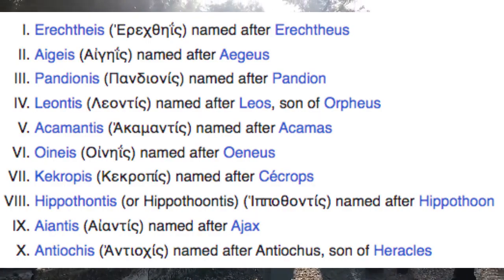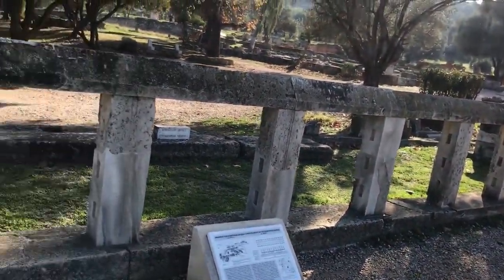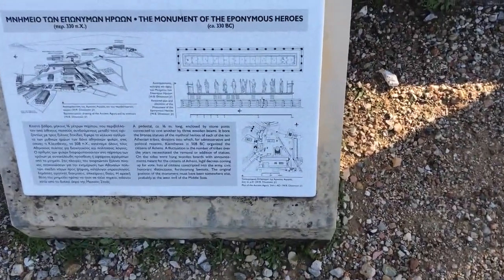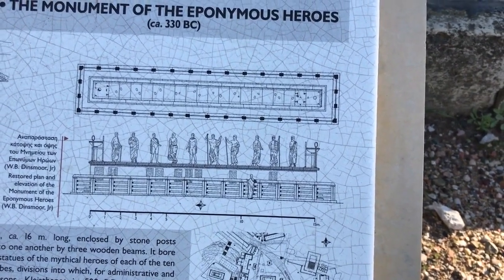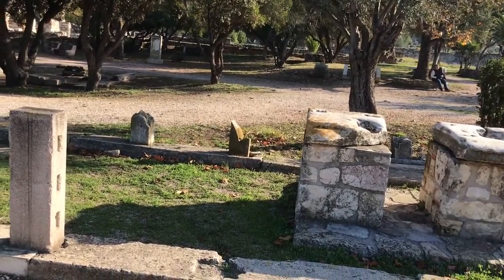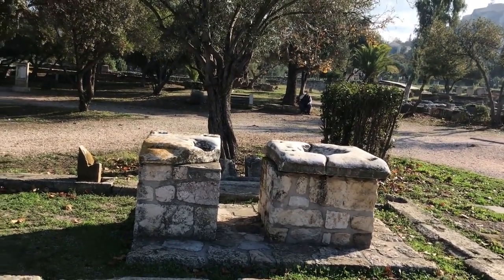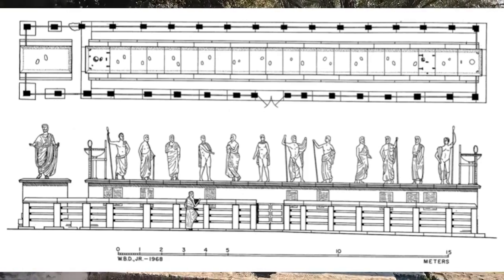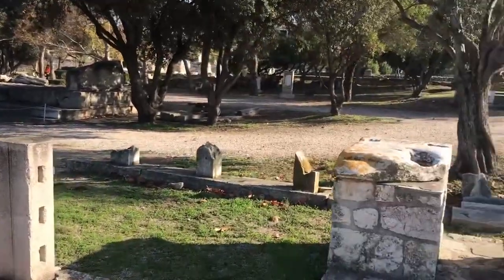The Monument of the Eponymous Heroes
The Monument of the Eponymous Heroes in the Athenian Agora served as a focal point for the ten artificial 'tribes' into which Kleisthenes, the founder of Athens' democracy, divided the citizenry around 508/7 BC. Here is a quick intro to the monument.

Comprehensive archaeological study of the monument by one of its excavators